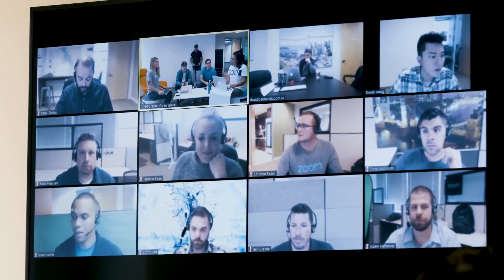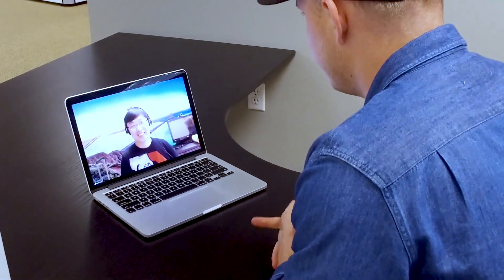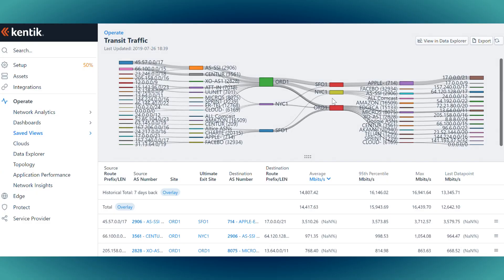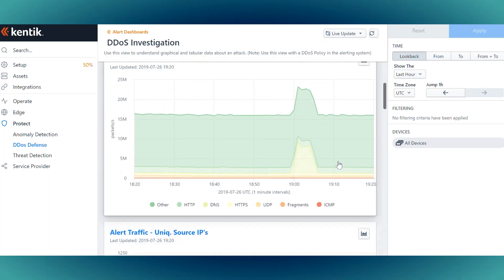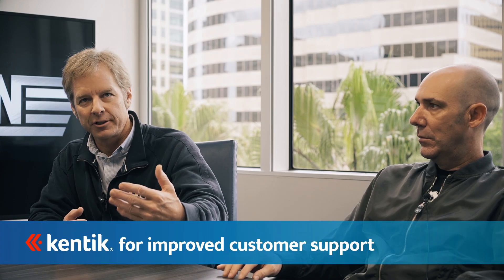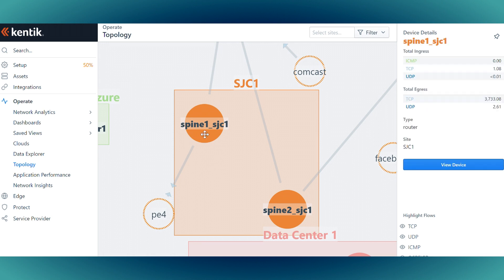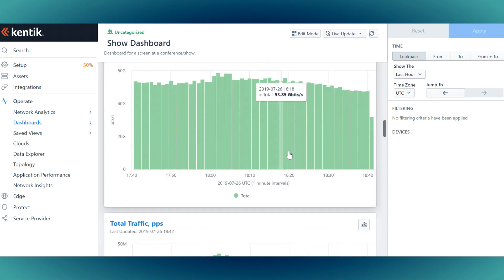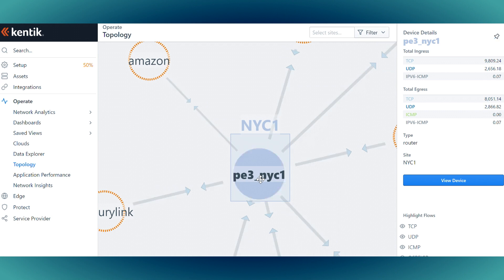How Zoom Uses Kentik for Network Visibility & Performance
Zoom is the leader in modern enterprise video communications, with an easy, reliable cloud platform for video and audio conferencing and much more. In this video, Zoom's network operations and engineering team members talk about how they use the Kentik analytics platform for fast, reliable network monitoring, peering, capacity planning, and customer experience.

Learn more about how Kentik improves network visibility for leading enterprises and service providers